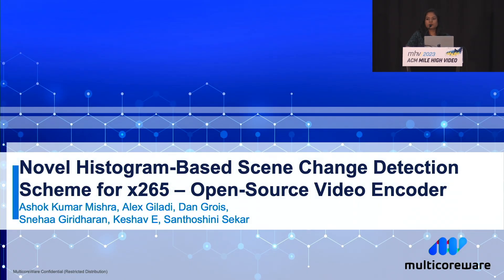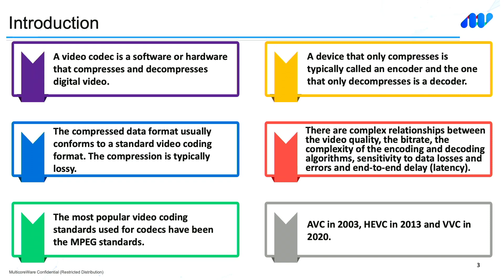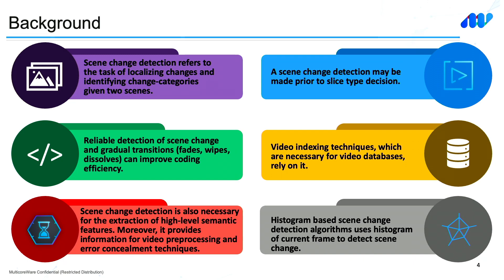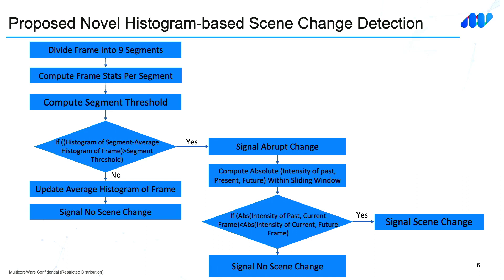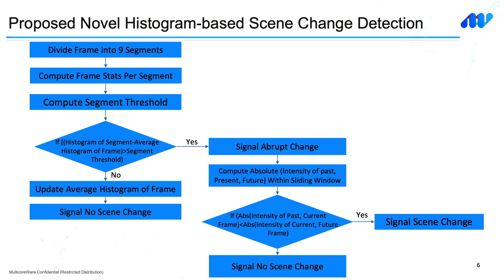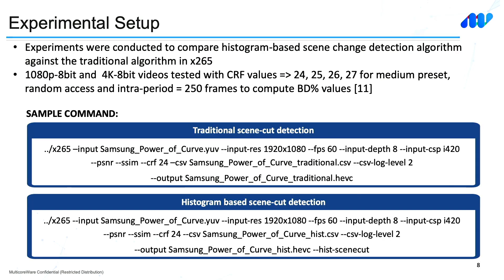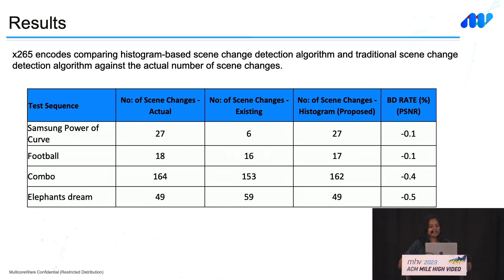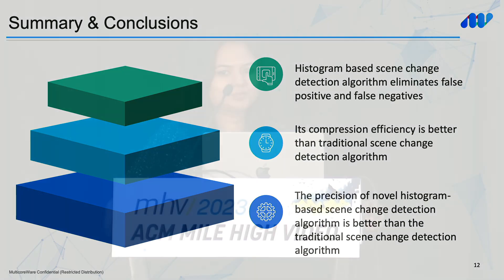mhv/2023 Day 3 - T6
ACM Mile-High Video 2023 (Denver, CO)